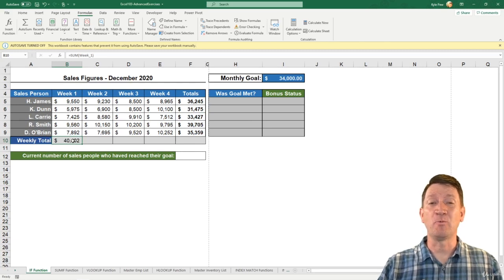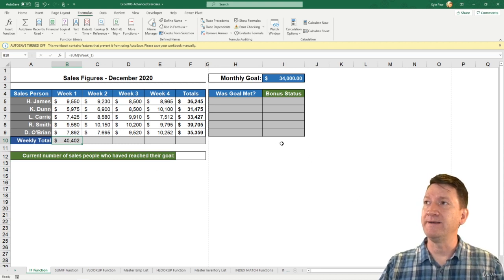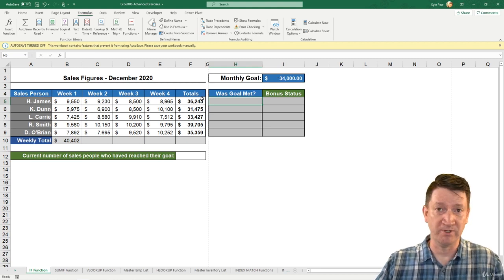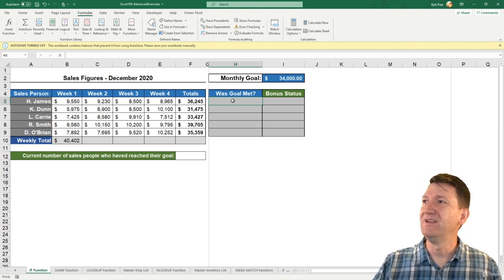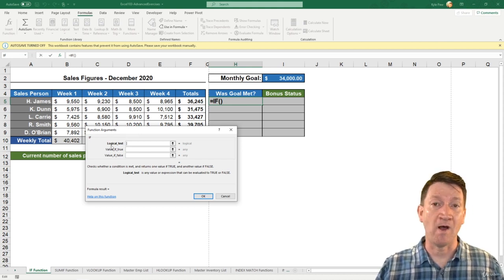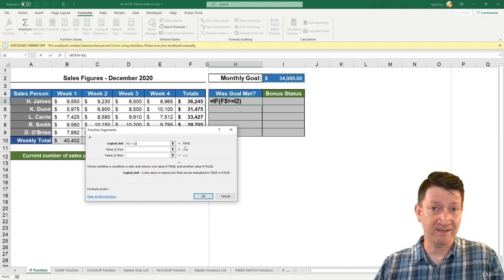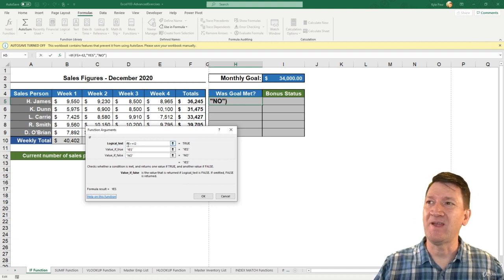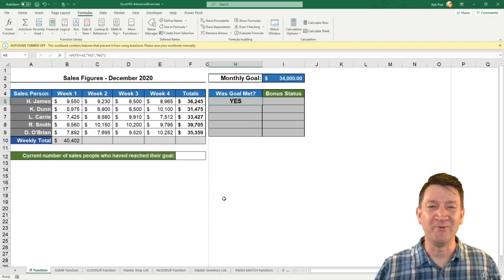22 Excel 4 Using Excel's IF Function